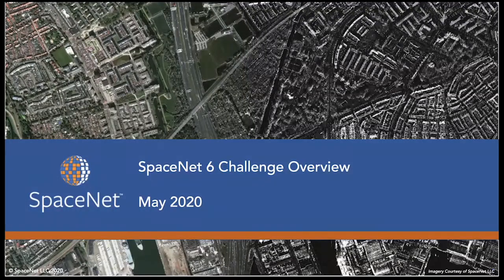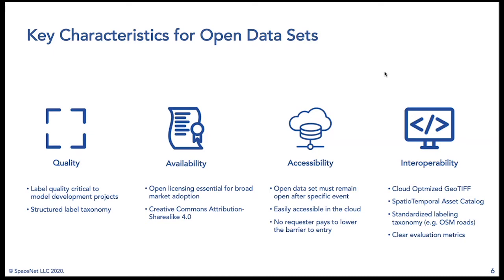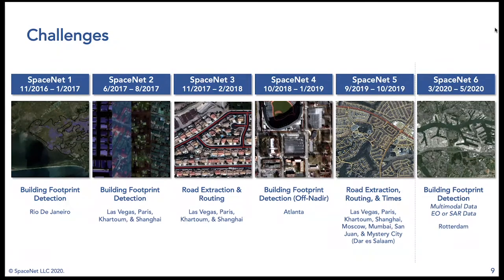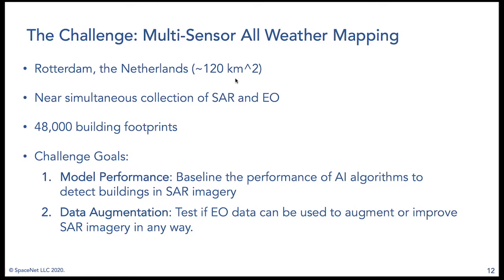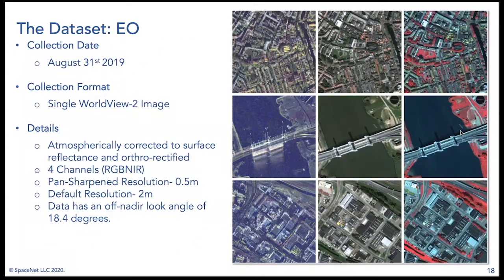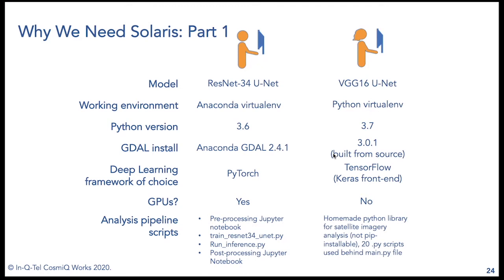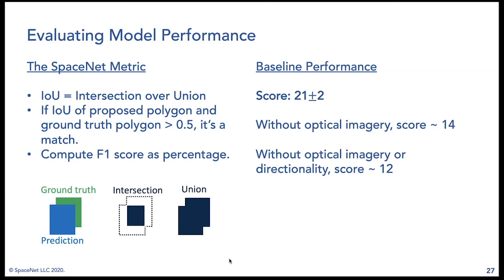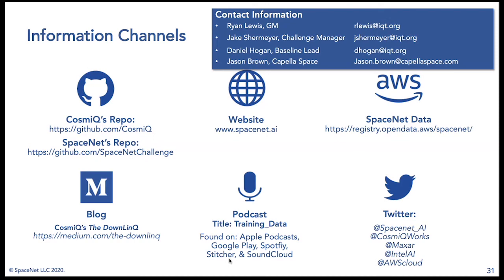SpaceNet 6 Challenge Introduction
In this overview, CosmiQ’s Jake Shermeyer and Daniel Hogan discuss the SpaceNet® 6 Challenge where participants were tasked to automatically extract building footprints with computer vision and artificial intelligence algorithms using a combination of Synthetic Aperture Radar (SAR) and electro-optical imagery datasets. Tune in to learn more about the challenge structure, unique dataset, and algorithmic baseline.

SpaceNet is a collaboration between co-founder/managing partner, In-Q-Tel's CosmiQ Works, co-founder/co-chair, Maxar Technologies, and all the other Partners:  Amazon Web Services, Intel® AI, Capella Space, Topcoder, IEEE GRSS, The National Geospatial-Intelligence Agency, and Planet.